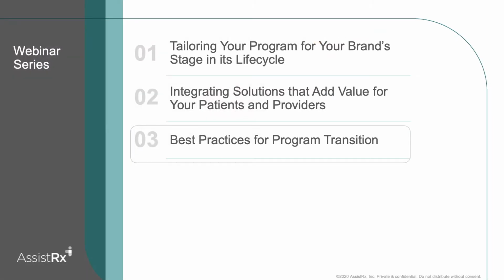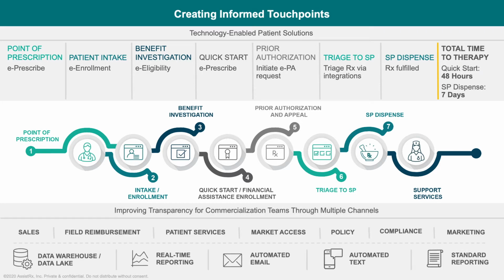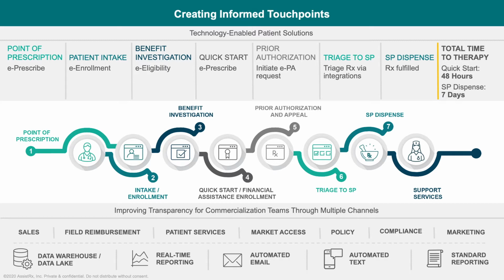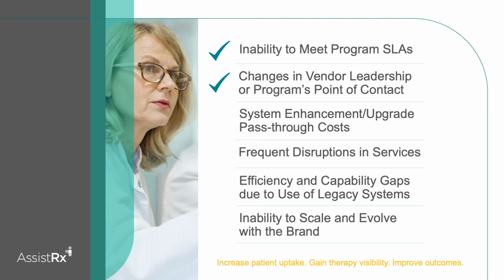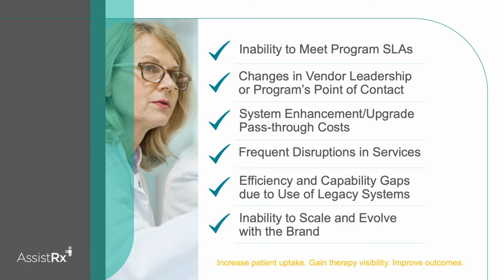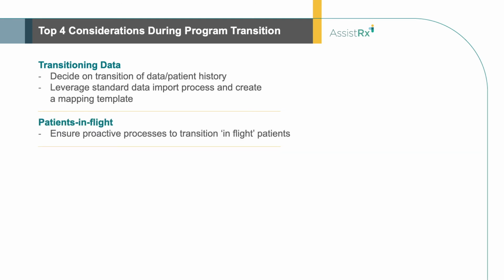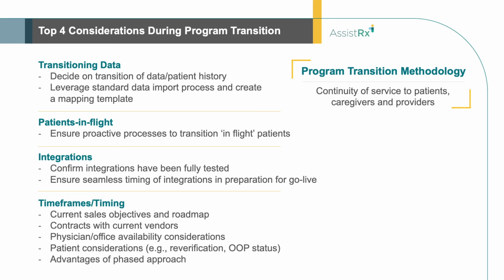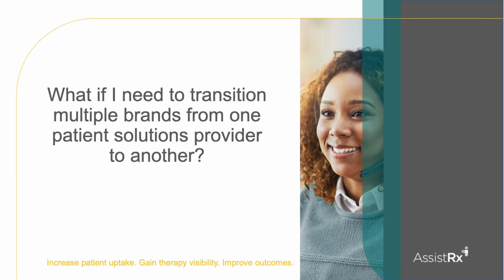Patient Solutions Blueprint Pt 3: Best Practices for Program Transition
In part three of the AssistRx Patient Solutions Blueprint: Product Lifecycle Action Plan and Assessment Strategies webinar series, you'll uncover what to consider before, during and after a program transition.